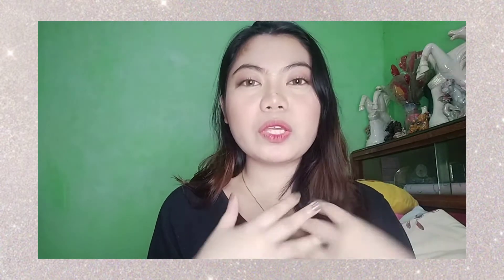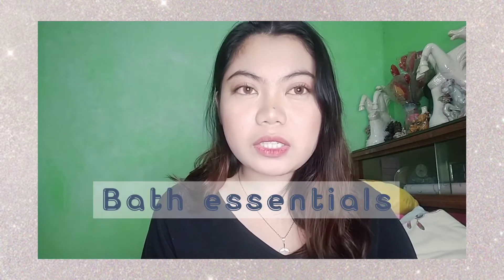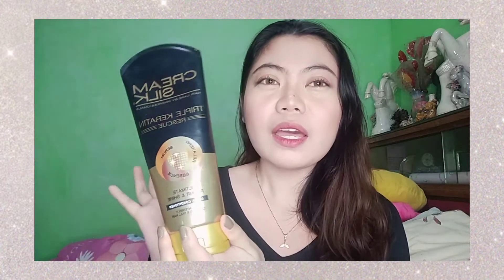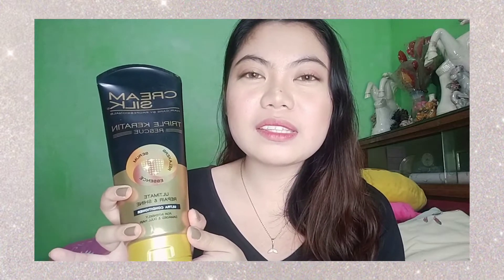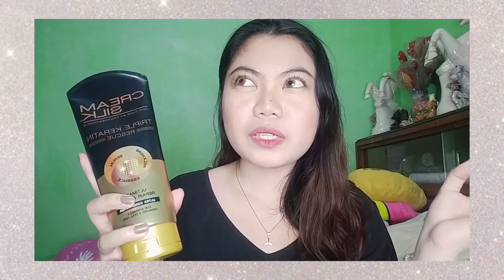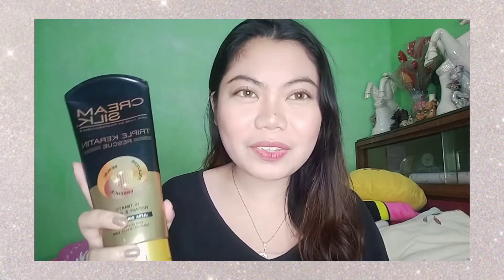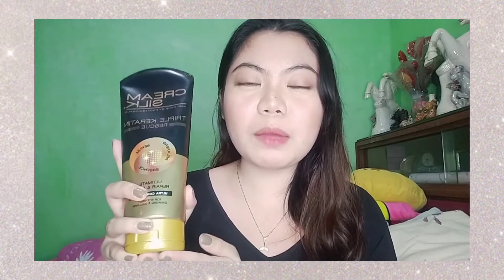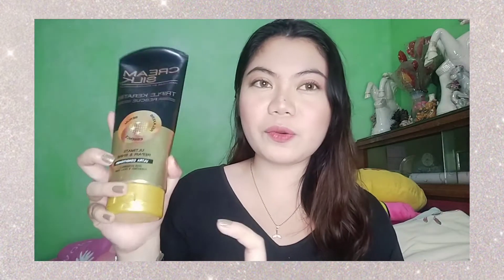Affordable Bath essentials in drug store & shopee 🏷️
All the products that I showed, you may buy on drugstore or shopee and they are affordable.

This is optional if hindi mo kaya makabili or makapunta sa mga drugstores but you wanna buy online.